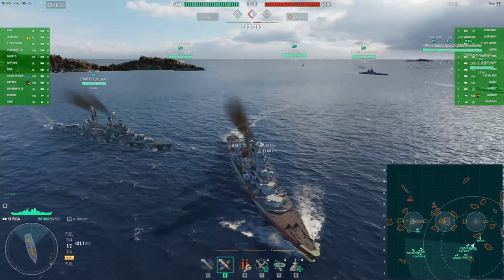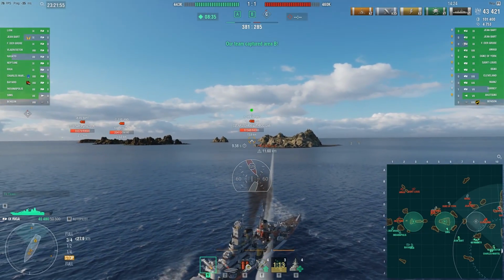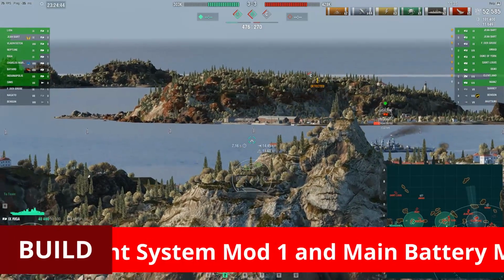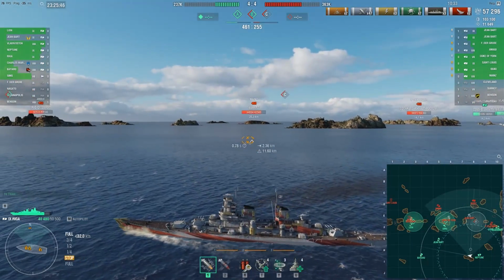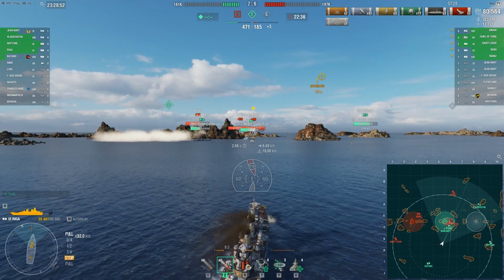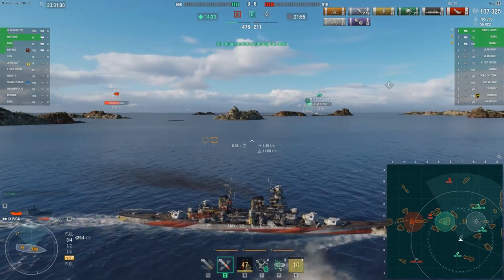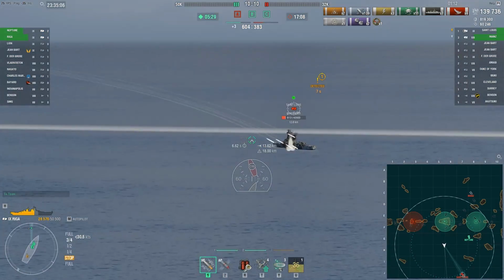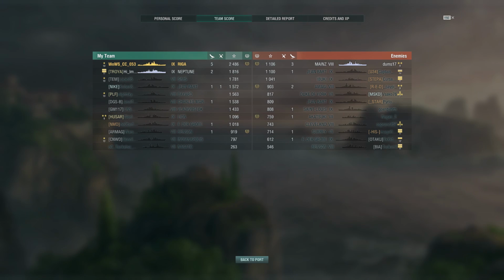Riga New Heavy Russian Cruisers World of Warships Wows Review Guide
How to play tier 9 Heavy Russian cruisers Riga World of Warships Wows review guide ship upgrades Soviet cruiser split captain skills review world of warships replay wows highlights.

SPECIAL MENTION
The Help-Me Discord is a place to close the gap between unicums and hobby-players that are willing to learn. Here you get a well-founded answer and support to all simple or complex questions, get a replay analysis or do some divisioning with a Tutor or just come by and have a nice banter with like minded players!

00:00 Riga Introduction & Winners announced
04:25 Riga ship build + captain skills
15:00 Kraken Unleashed finale and match score cards

Riga is the brand new Soviet Tier IX cruiser released in early access in update 0.9.4 and fully researchable from 0.9.5. Riga is one of the early heavy cruiser design variants of Project 82. She was equipped with 220 mm guns that gave the Soviet ship superiority over her foreign heavy cruiser counterparts, which were armed with 203 mm artillery.
Riga boasts the best AP shell penetration and flight time among all Tier 9 techtree cruisers combined with very high shell velocity and flat shell arcs
Riga has some very tough armor profile for a cruiser, with thick deck and upper belt armor and "icebreaker" bow. Riga also boasts the largest hitpoint pool of all Tier 9 techtree cruisers. One might call it a gimmick but Riga also gains improved dispersion at mid to short range and having access to the surveillance radar consumable makes Riga quite the threat to enemy destroyers and stealthier cruisers. Riga has good concealment with all available improvements for her size and tier but does have some weaknesses including disappointing HE damage output and fire chance.
Relatively slow main battery reload speed for a cruiser and suffers from quite poor accuracy at long range. riga, riga wows, wows riga, riga world of warships, riga cruiser, world of warships new russian cruisers, wows, world of warships, riga ship, new russian cruisers, riga review, riga guide, riga build, riga captain skills, russian cruiser guide, russian cruiser captain skills, russian cruisers world of warships, russian cruisers, world of warships russian cruiser guide, wows russian cruiser split, heavy russian cruiser, russian heavy cruisers wows. Riga also suffers rather slow main battery traverse speed making expert marksman an absolute must have skill. Riga also has rather a large turn radius and slow rudder shift time and it's important to realise that the vulnerable citadel rises above the waterline so angling correctly is quite important. The surveillance radar only lasts for 15 seconds which might take some players a little getting used to compared to other Russian cruisers which usually lasts a lot longer so it's very important to land those salvos in the brief windows provided. All in all Riga feels like a very strong cruiser and possibly the new tier 9 king. Only time will tell. Did you enjoy the video? Loved it?